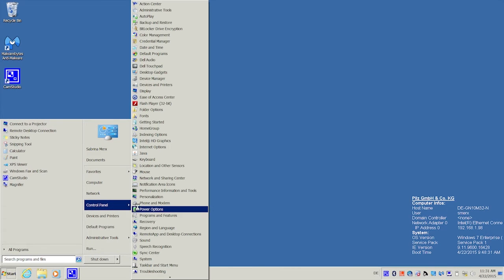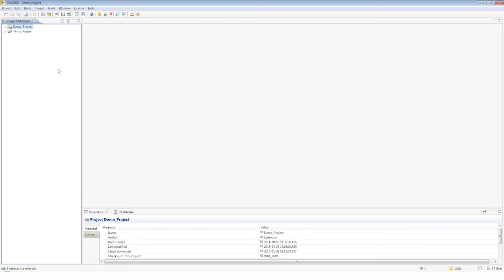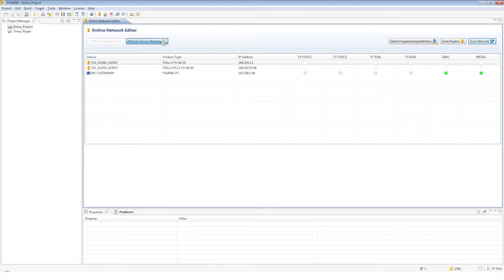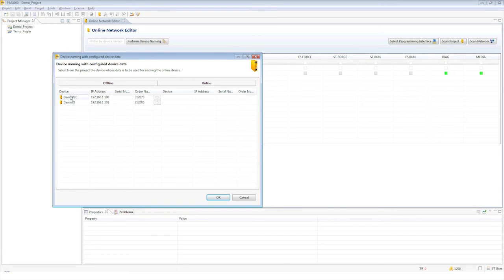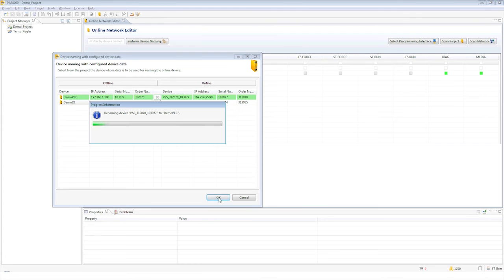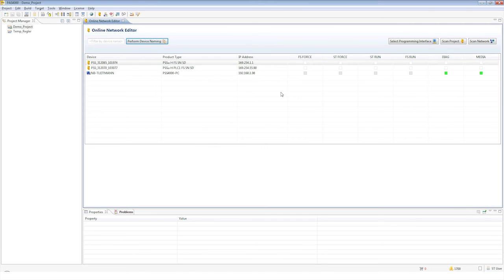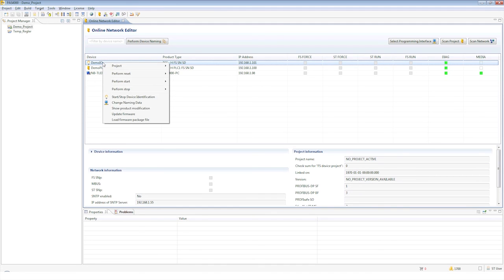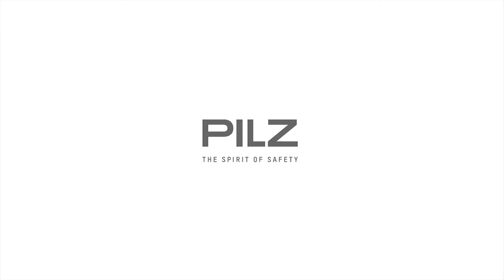PSS 4000 Tutorial: Connecting Hardware and Software of the Automation System | Pilz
The PSS 4000 system stands for optimum interaction between hardware and software components, network devices and real-time Ethernet. As such you can implement the most diverse projects for safety and automation. This video shows you how to establish a connection between the software platform PAS4000 and the control system PSSuniversal PLC in the automation system PSS 4000.

▬ Automation System PSS 4000 for Industry 4.0 ▬▬
The PSS 4000 automation system is the ideal solution for smooth production – and that includes safety and automation! The PSS 4000 is already proven in numerous applications in a variety of industry sectors. You can assemble the automation system PSS 4000 individually to suit your own requirements.

▬ Hardware for the Automation System PSS 4000  ▬▬
You can achieve this with control systems in various performance classes, a wide range of I/O modules as well as visualisation and engineering software. Select the controller and the I/O modules with the functions that you require. You will get a system that offers you a wide range of options: innovative control technology, easy programming with PAS4000 and web-based visualisation with PASvisu!

More information on the hardware for the automation system PSS 4000

▬ Software for the Automation System PSS 4000  ▬▬
The PAS4000 software platform completes the PSS 4000 automation system – and it’s completely simple! You can program or configure all controllers in this control centre – including from distributed control systems. So you always have an optimum overview of your entire automation project!

More information on the software for the automation system PSS 4000